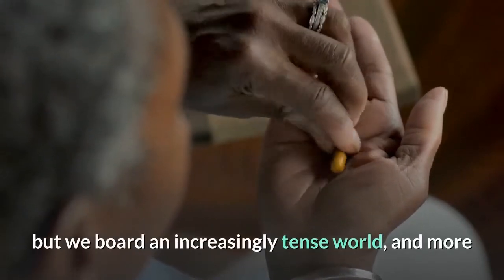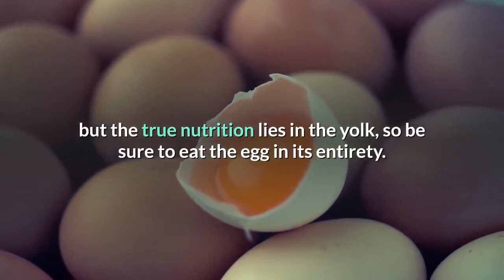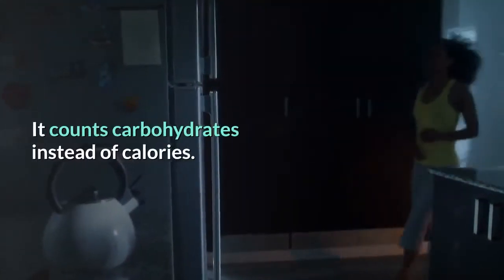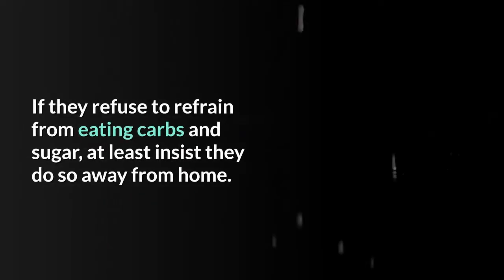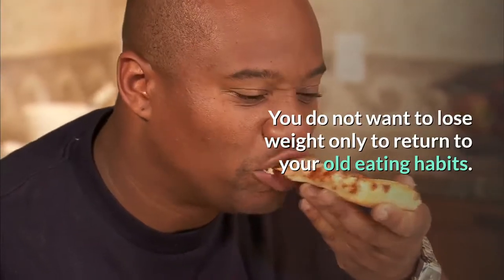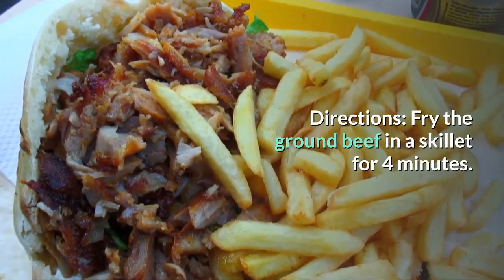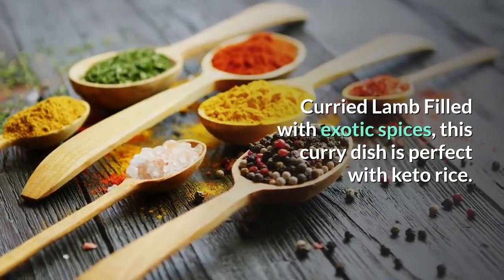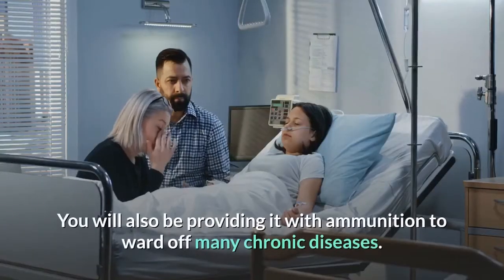ketogenic diet1 2 THE SECRETE OF BEAUTIFUL BODY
CLICK THE video link BELOW TO DOWNLOAD THE CONTENT AS A E BOOK

follow our website to shop modelest clothis with link

IN THE LAST VIDEO WE TALK ABOUT

Ketogenic Diet

Although ketogenic diet has been around for almost a century, it is rapidly gaining popularity today. There is a reason why keto is so highly regarded. It’s not a fad diet. It actually works, and it has tremendous health benefits in addition to weight loss. When on the keto diet, you are feeding your body exactly what it needs, while eliminating toxins that will slow it down.

The keto diet focuses on low carbohydrates, which the body converts into energy to help speed up weight loss.

1: What is Ketogenic Diet?

2 -Benefits of Keto Diet
  - Control of Blood Sugar
  - Mental Focus
  - Increased Energy
  - Acne
  - Keto and Anti-Aging
  - Keto and Hunger
  - Keto and Eyesight
  - Keto and Autism

3 – Keto Diet and Cancer
  - Foods to Eat
  - Foods to Eat in Moderation

4 – Keto Diet and Epilepsy

5 - Keto Diet and Blood Pressure

in this video we will continues with :

6 - What Do I Eat on a Keto Diet?
  - Food to Eat on a Ketogenic Diet
    * Seafood
    * Vegetables
    * Dairy Foods
    * Avocados
    * Meat and Poultry
    * Eggs
    * Coconut Oil
    * Dark Chocolate

  - Foods to Avoid on a Ketogenic Diet

7 - Keto Diet For Rapid Weight Loss
  - Keto v. Low Carb
  - Keto v. Paleo
  - Ketogenic Diet
  - Ketosis Explained
  - Benefits of Intermittent Fasting on Keto

8 - Getting Started on the Keto Diet
  - Clear Your Pantry
  - Weigh Yourself
  - What About Your Favorite Meals?
  - Always Stay Hydrated
  - Condiments Can Be the Enemy
  - Keep Track of Your Ketone Level
  - Friends and Family Can Be Annoying – Bless Their Hearts
  - Celebrate!
  - Traveling
  - Eating Out
  - Exercise
  - How Long Should You Stay on a Ketogenic Diet”

9 – Keto Recipes
  - Omelet Muffins
  - Breakfast Casserole
  - Keto Pancakes
  - Apple Red Cabbage
  - Cinnamon Granola
  - Herbed Omelet with Smoked Salmon
  - Cheeseburger Salad
  - Cauliflower Rice
  - Zoodles
  - Bacon-Wrapped Chicken
  - Cobb Salad
  - Slow Cooker Pot Roast
  - Spinach and Sausage Soup
  - Tandoori Chicken
  - Curried Lamb
  - Cheddar Biscuits

Congratulations. You’ve mastered the ketogenic diet. You’ve lost weight, feel better, look fabulous, and are enjoying an abundance of energy